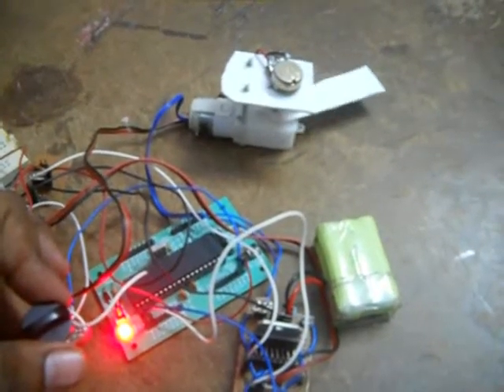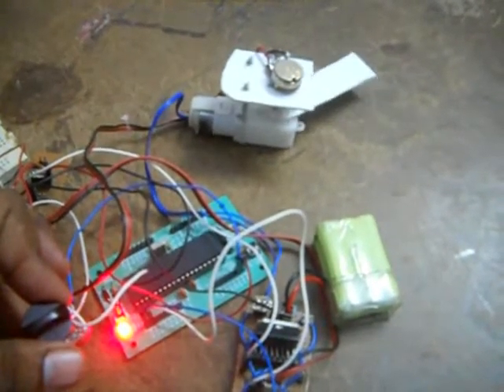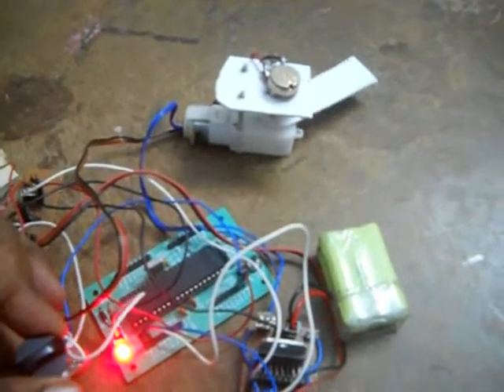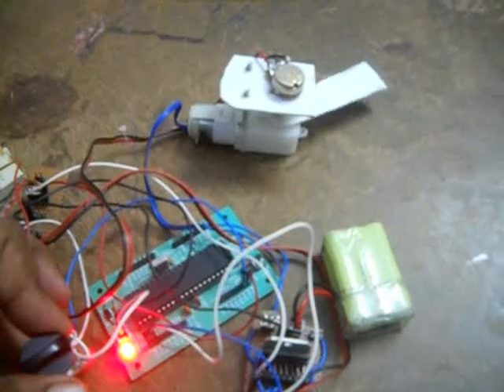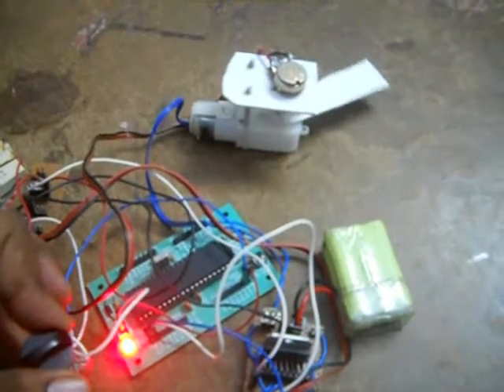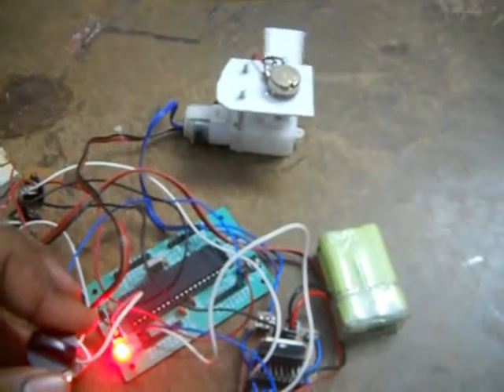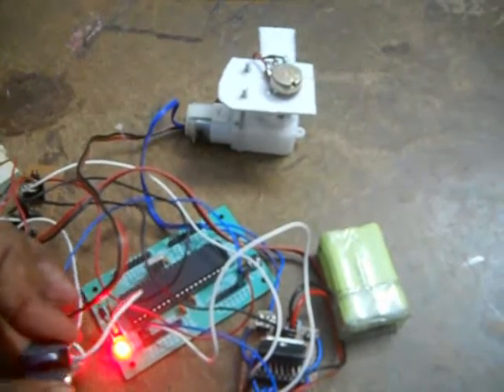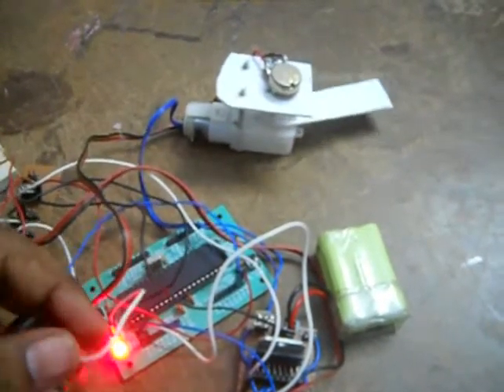dc motor to servo motor (position feedback) using atmega16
i am trying to make a DC motor into a servo motor by using a position feed back by
using a potentiometer and ADC( in build in atmega16).